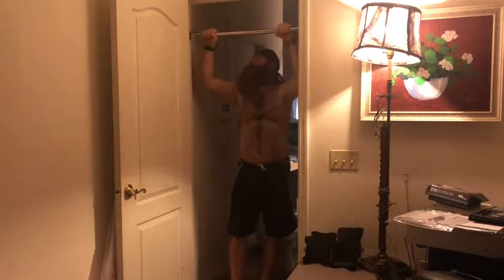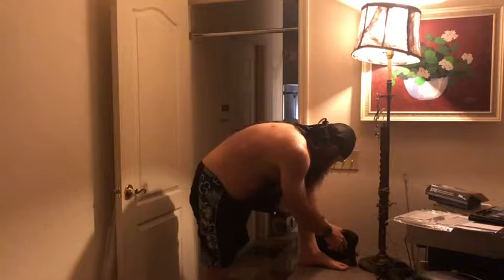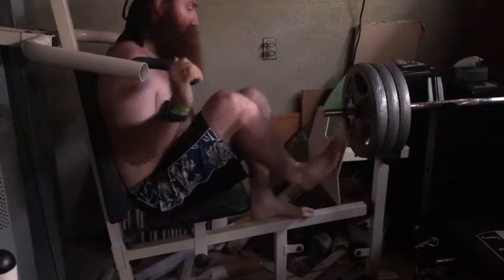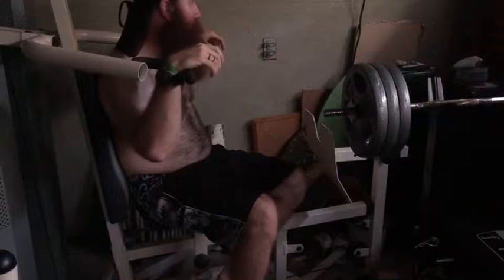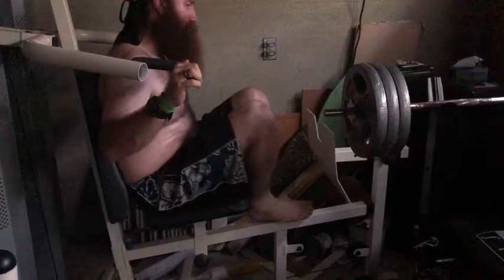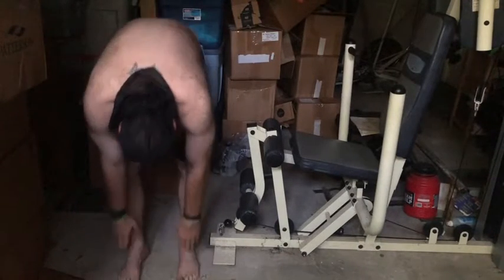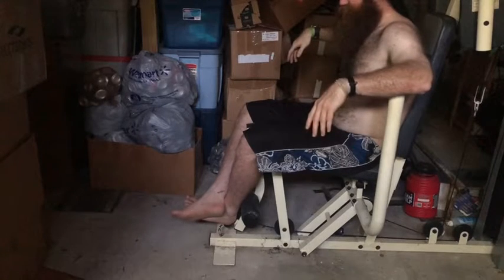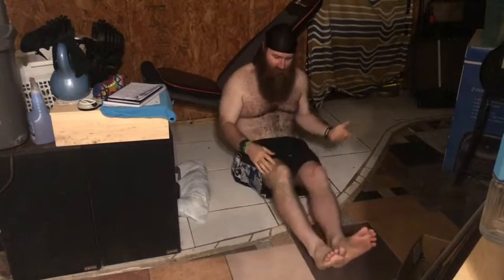190621 lower weird introduction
Unless you have a very specific reason to watch this video it is probably a waste of your time and I would hate to waste your time.